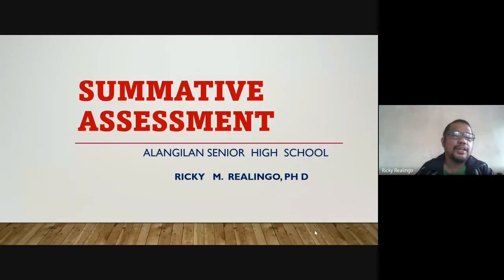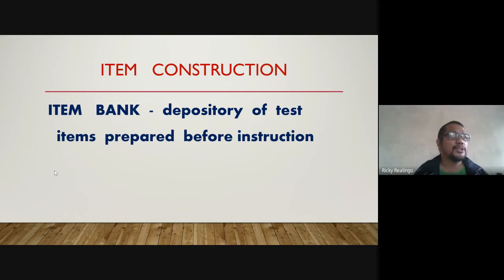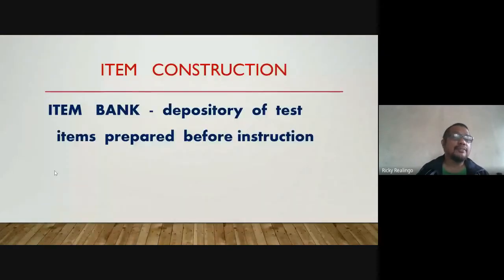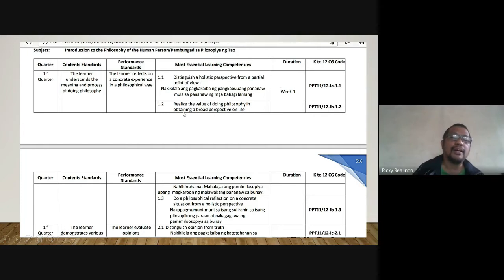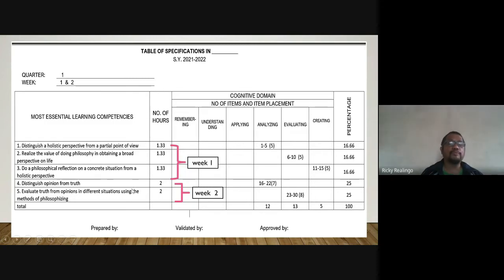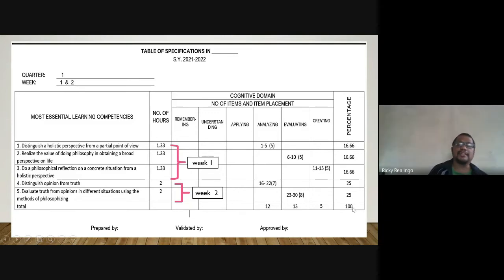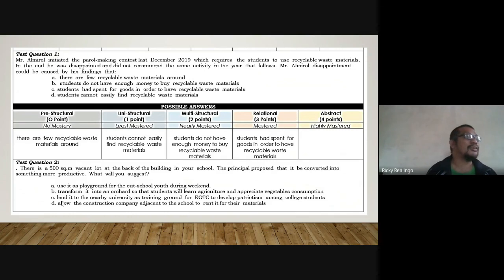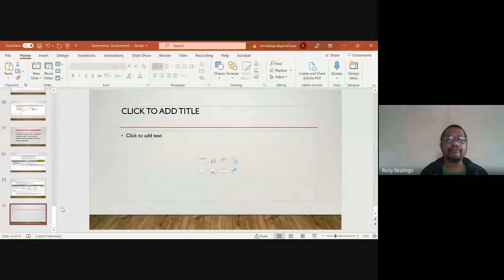Summative Assessment Test Construction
The  second  part  of  the  summative  assessment   tells  how  the item  construction  is  made.